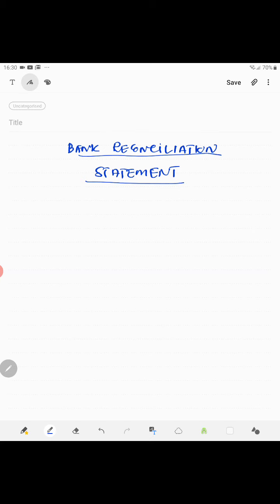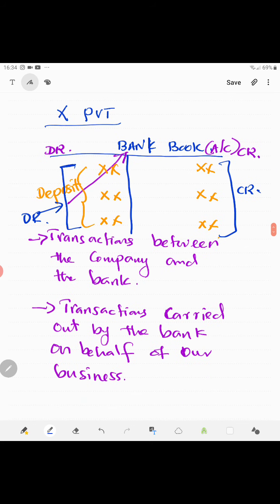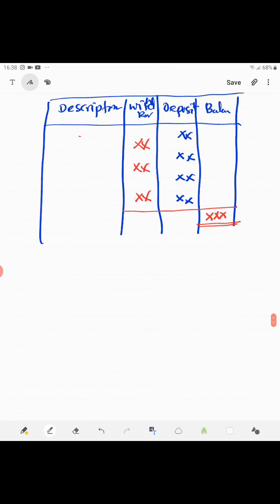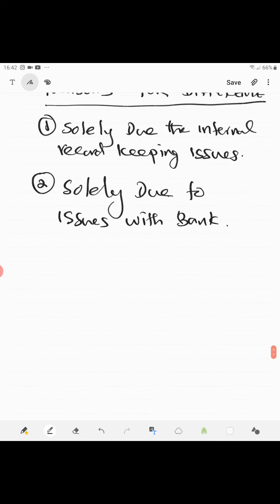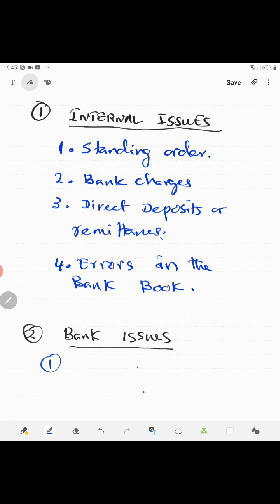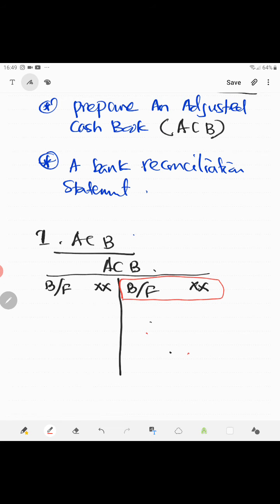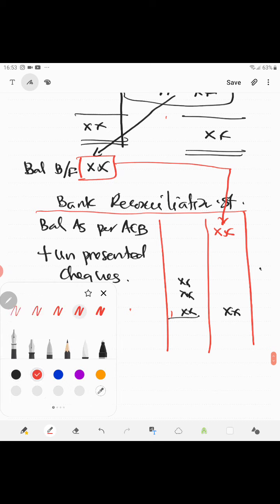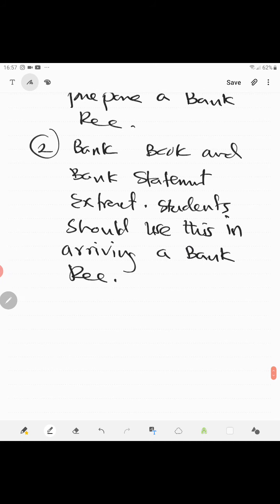Bank Reconciliation Statement Basics